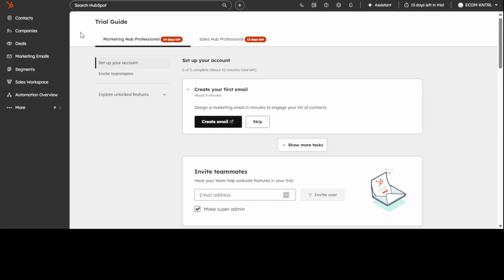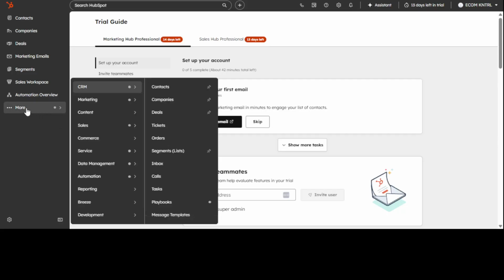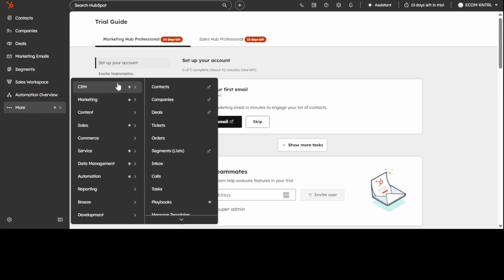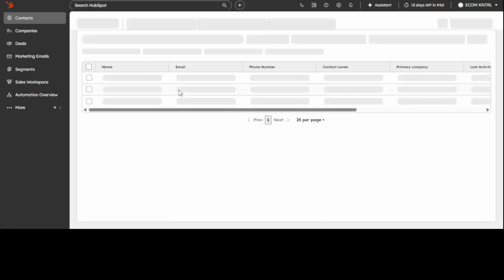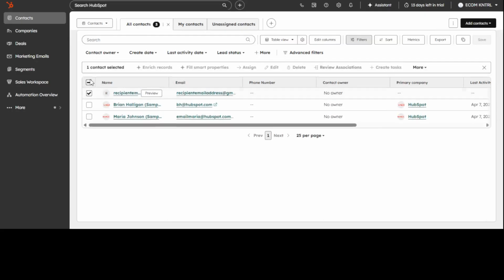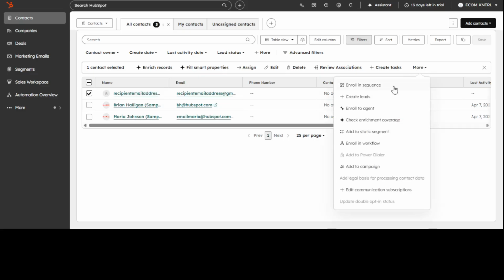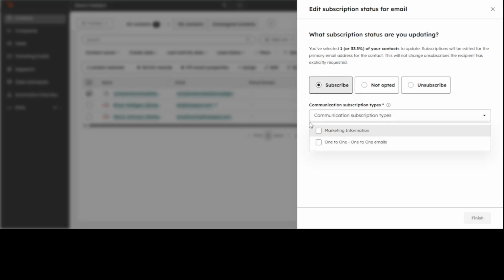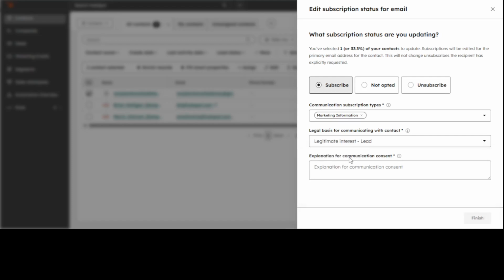How to Manually Set Existing Contacts as Marketing Contacts (2026) | Step-by-Step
Learn how to manually set existing contacts as marketing contacts in this updated step-by-step tutorial. If your contacts are already in your system but not flagged for marketing, they won't receive your campaigns — this guide shows you exactly how to fix that. We walk through the full process of locating existing contacts, updating their marketing status manually, and confirming the changes are saved correctly. This method works with the current platform settings and is the most reliable way to ensure your contact list is properly segmented for email and SMS marketing. No guesswork, no outdated steps. Follow along and get your contacts marketing-ready today.